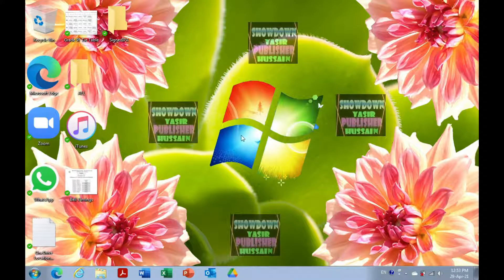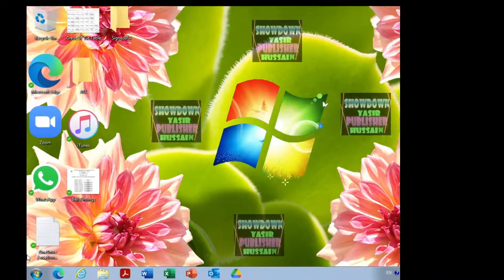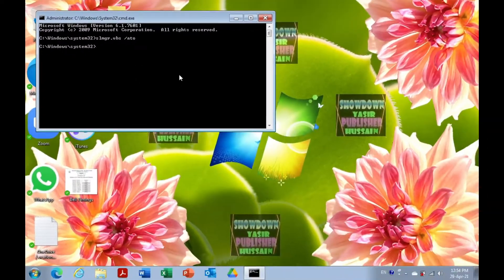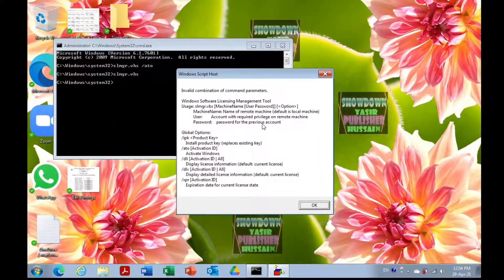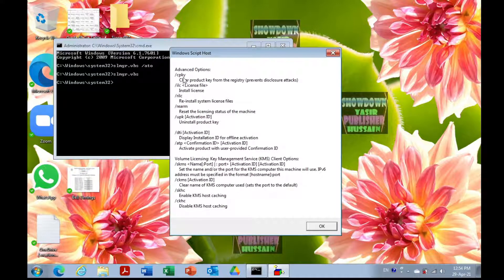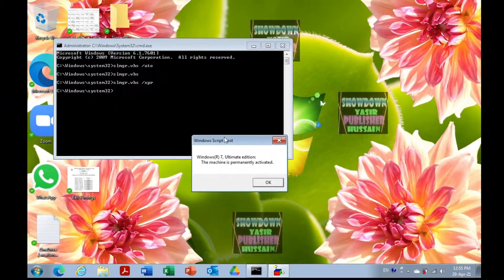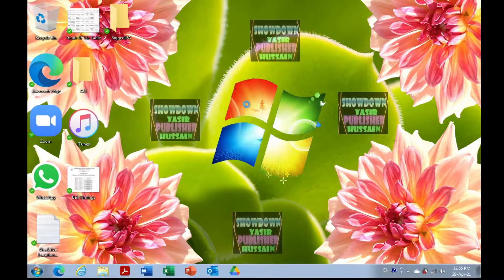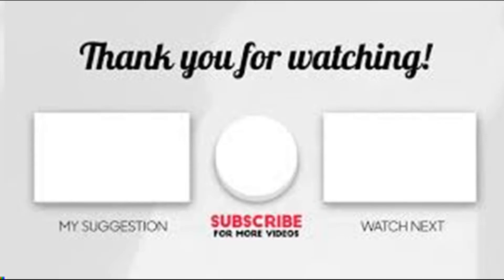WINDOWS ACTIVATION THROUGH CMD? | SHOWDOWN PUBLISHER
In this video i tell you about how to activate windows by command prompt also you could install or uninstall a windows product key and do more with activation right through cmd!

There maybe be many more commands in this video which i may have not explained to see them just Go to Start-- Cmd -- and run as administrator. Now type in slmgr.vbs and enter. Then now you can see all the commands that can be passed on with slmgr.vbs /...

Well, this video's idea was created in mind of Activation issues through the settings app on Windows 10 and people were looking for an alternate method and here's it!